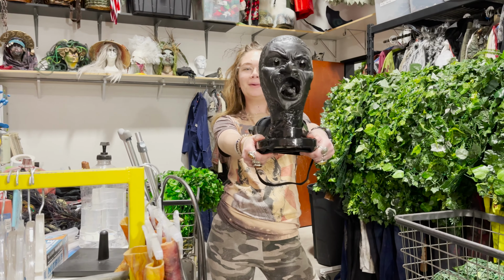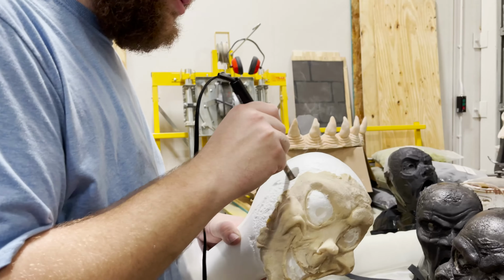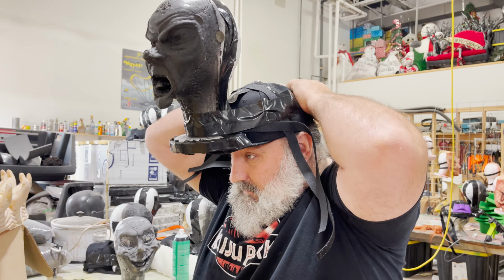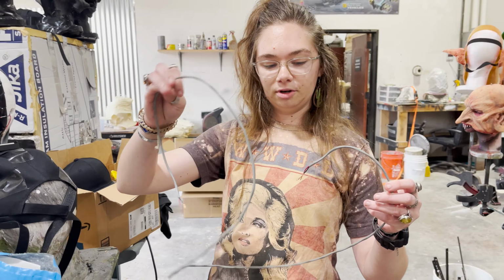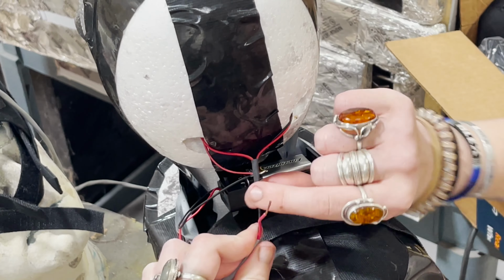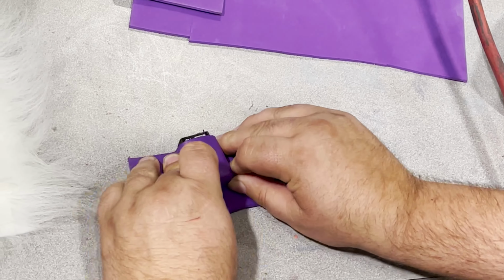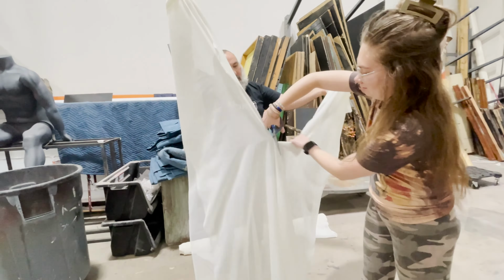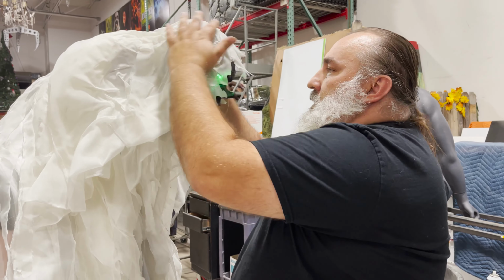Banshee puppet mask baseball hat mask led eyes non human look